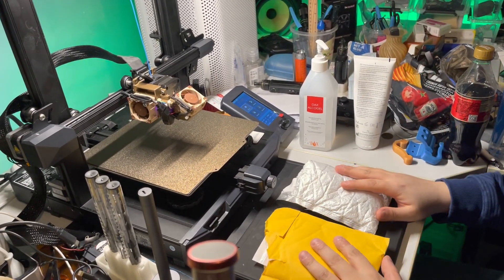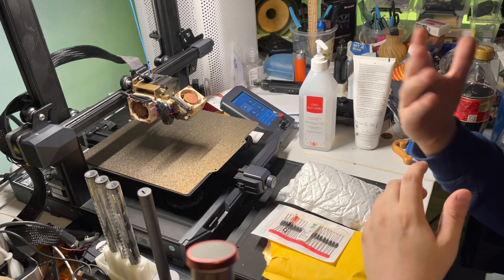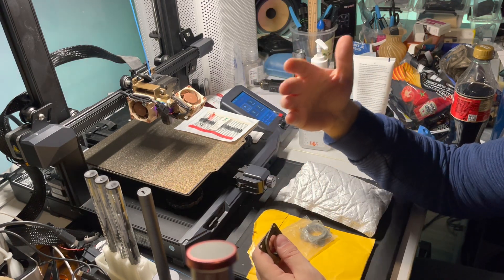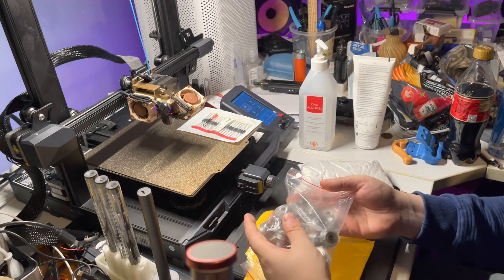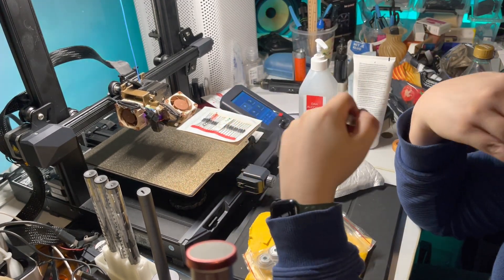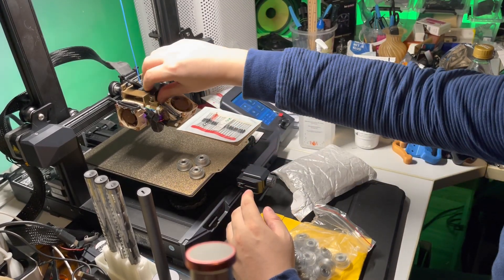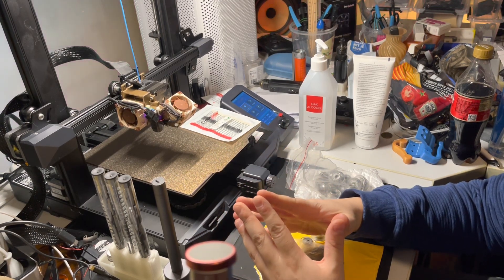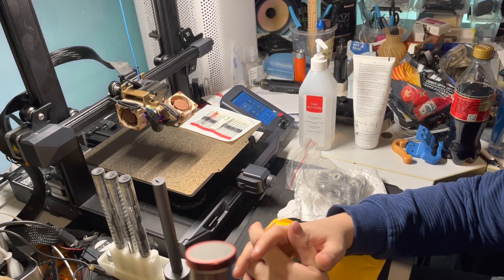Creality ender 3 S1 / S1 PRO upgrade parts unboxing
Upgrade parts unboxing

zenerdiode:
(choose 1N5349B (12V)

stepper dampener: